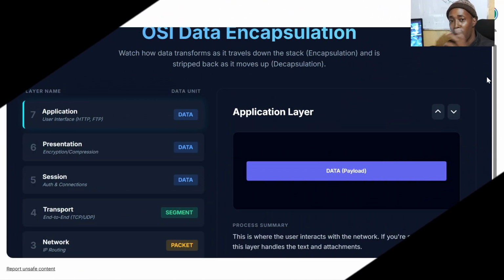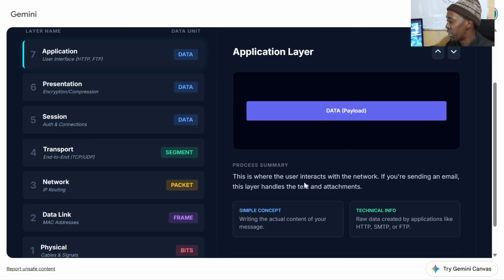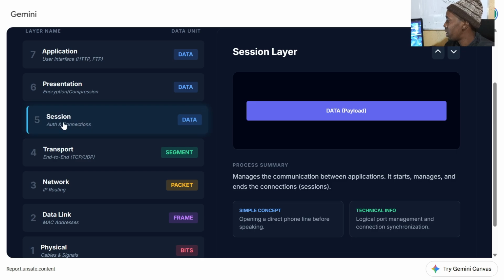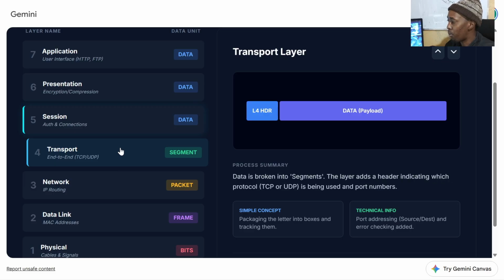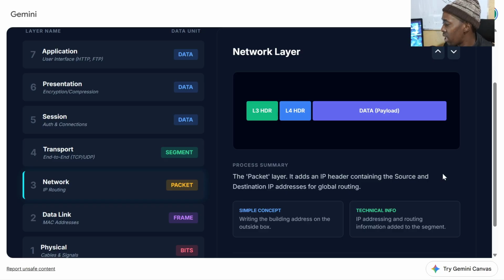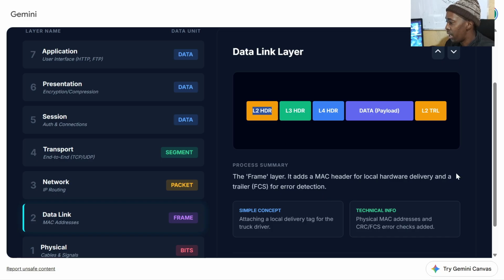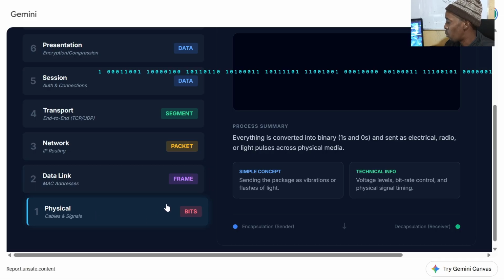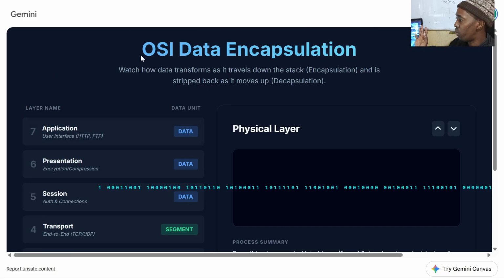OSI Encapsulation Explained in 5 Minutes // The Kenyan Way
In this video i explain how encapsulation works on the OSI Model. The video is part of my free cybersecurity training.